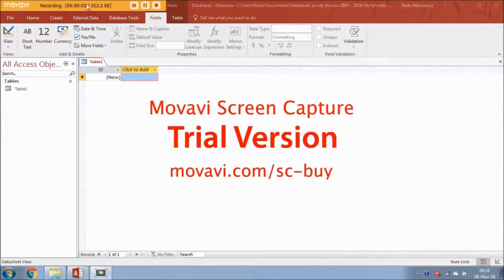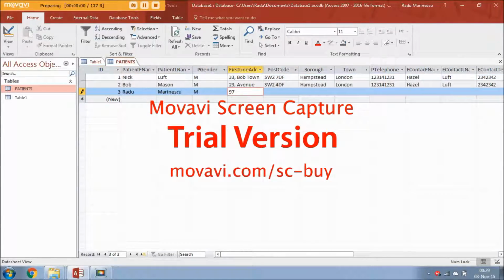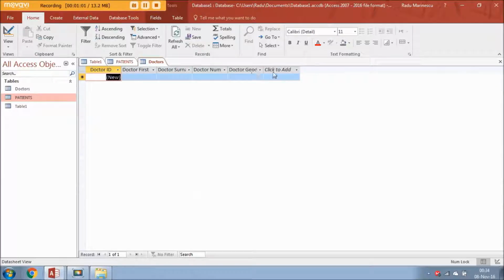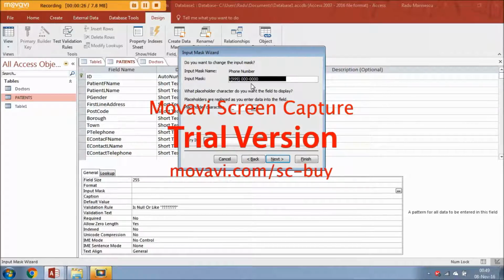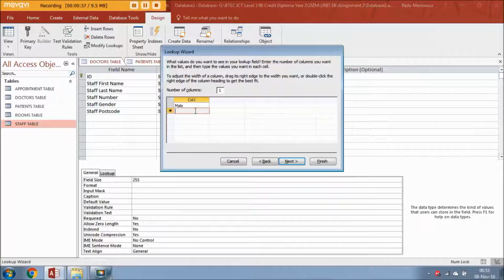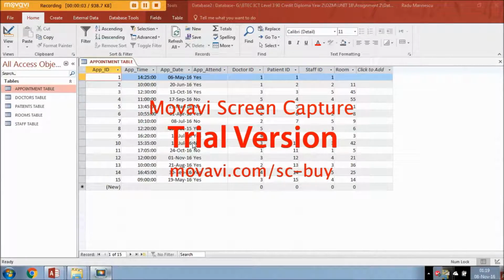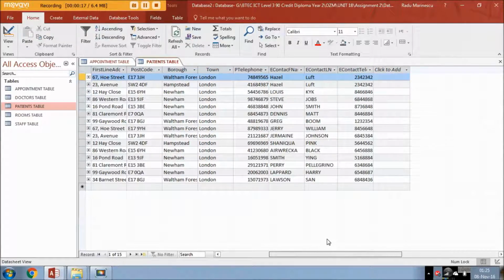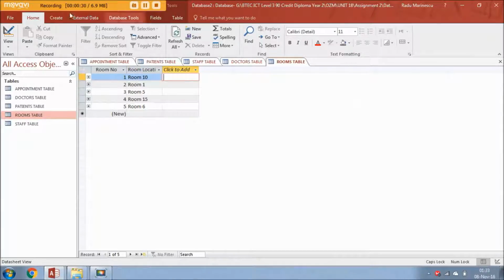The Family Practice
Created by Radu Marinescu.
Copyright law assigned to the video.